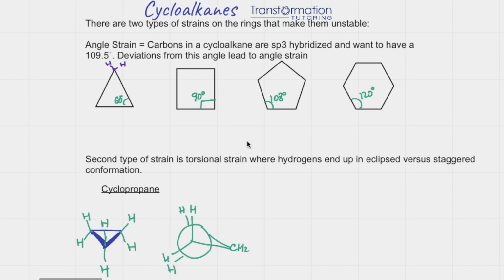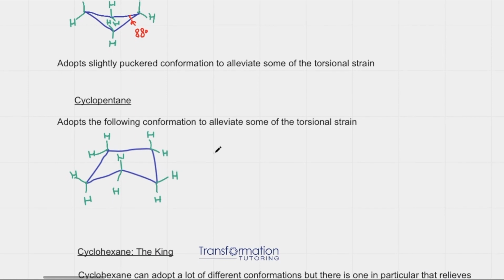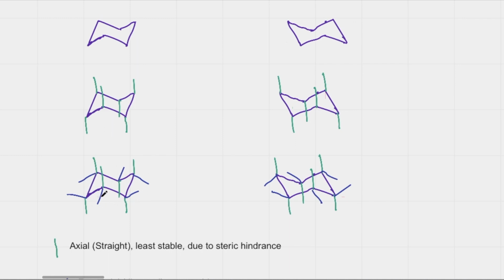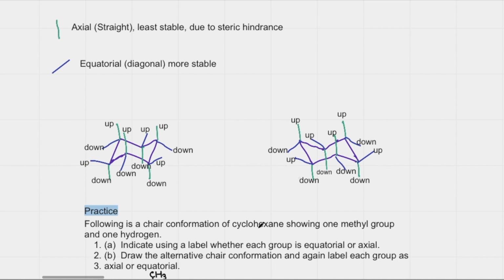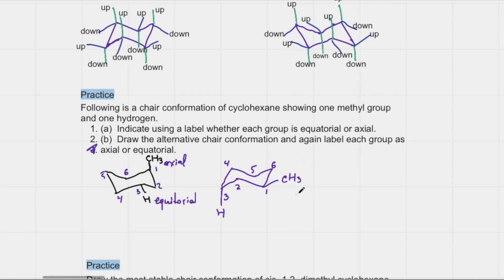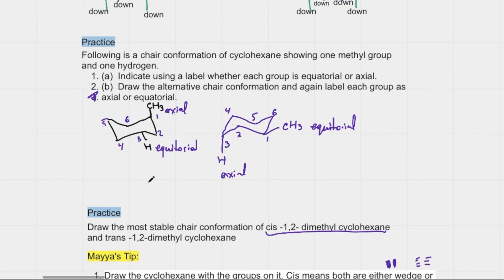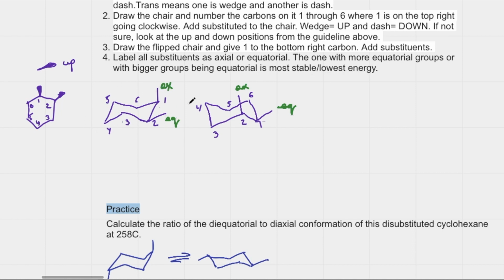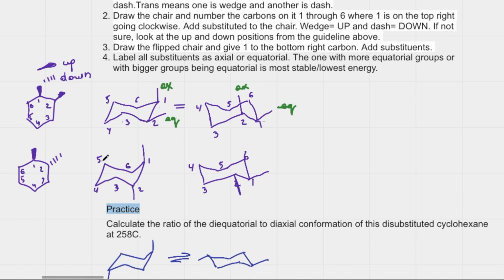Cycloalkanes strain and Chairs: How To Draw Chairs And Find The Most Stable Chair (with examples)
In this video, we go over cycloalkanes and focus on chairs. We learn how to draw chair and its flipped conformation. We also learn how to determine the most stable chair conformation.